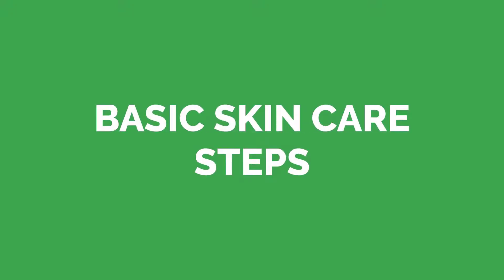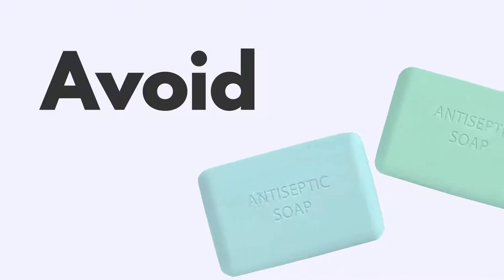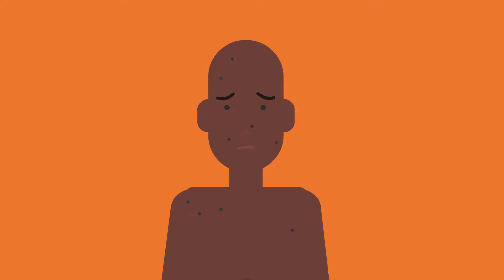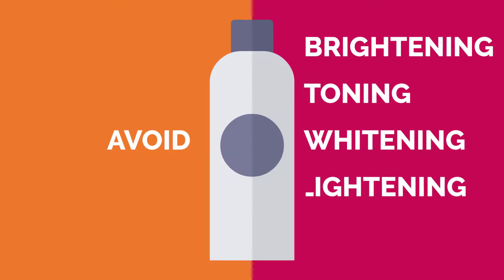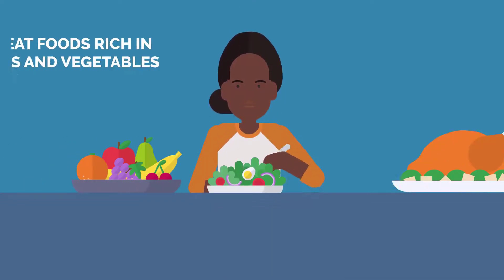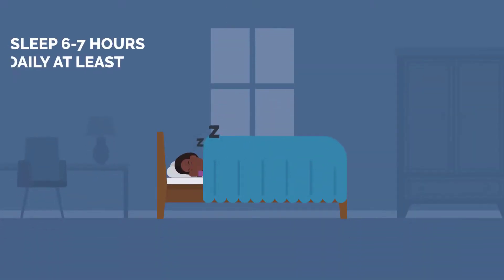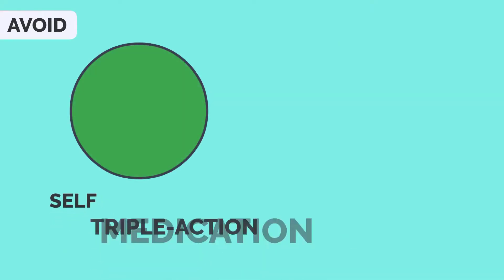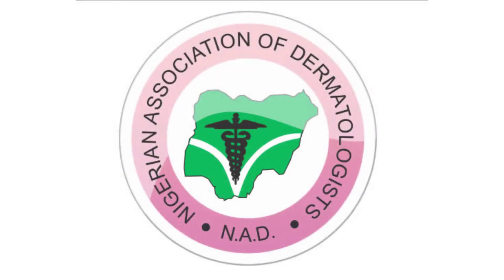Basic Skin Care Steps English